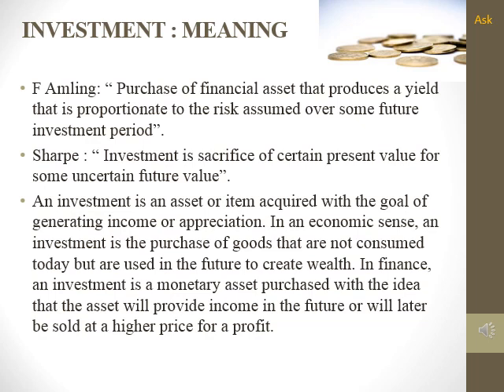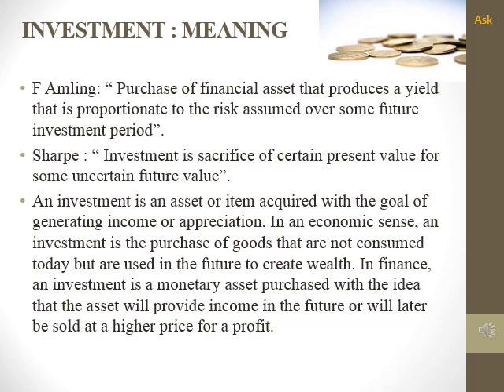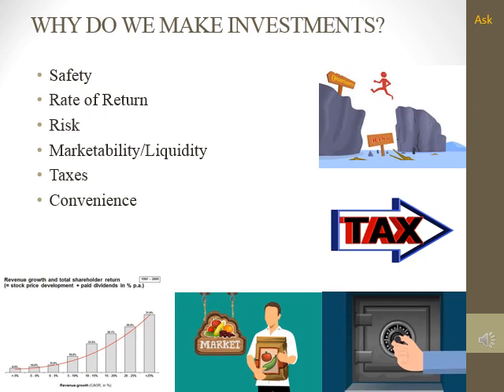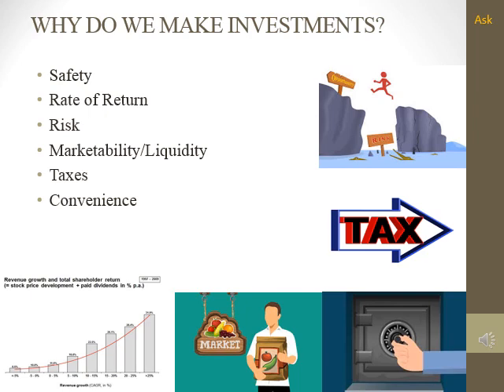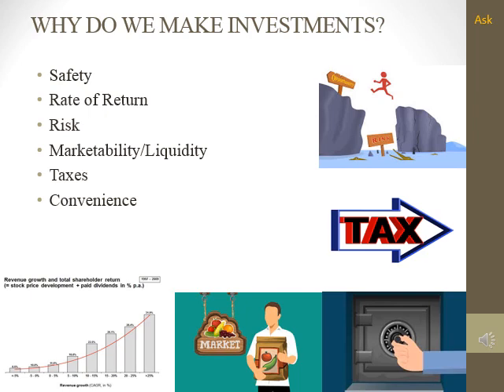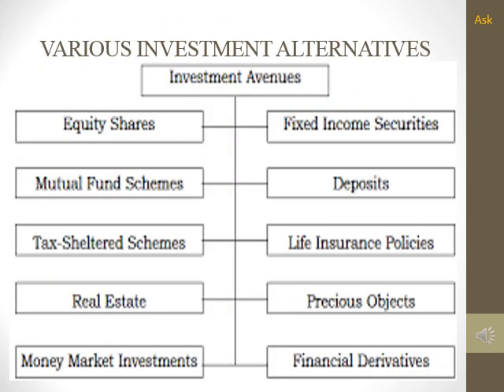INVESTMENT MANAGEMENT Module 1 part 1